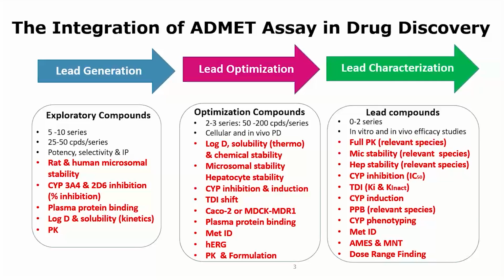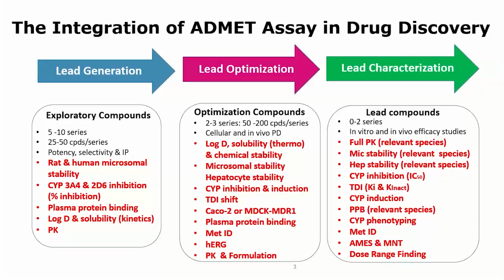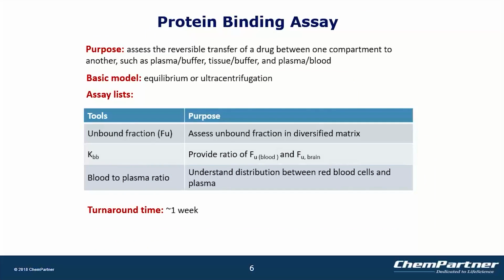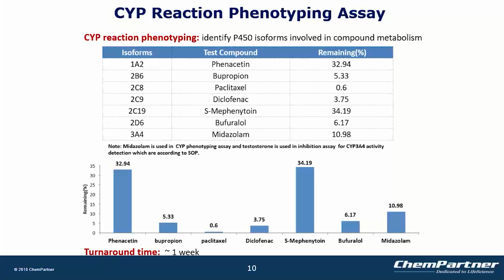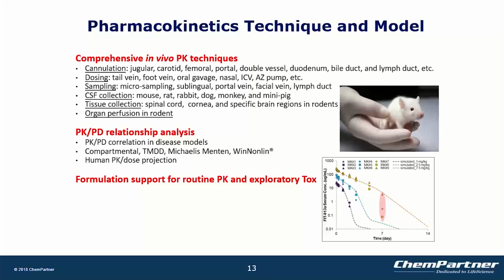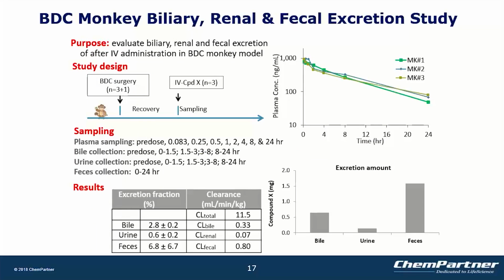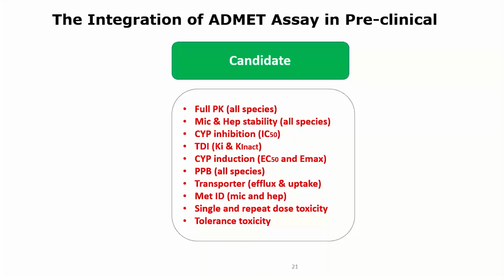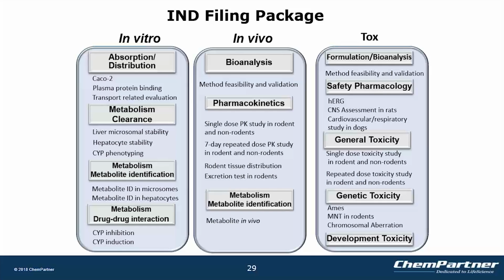Application Of In Vitro And In Vivo Adme Pk Expl Tox Assays To Support Lead And Candidate Selections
This webinar was given by Dr. Lilly Xu, Senior Vice President of DMPK and Exploratory Toxicology at ChemPartner.

Topics discussed in this webinar:
  -  In-vitro ADME and tox assays
  -  In-vivo PK and exploratory toxicology assays
  -  Application of these assays for lead and candidate selections
  -  An IND filing package summary